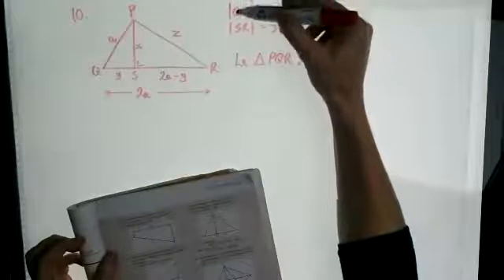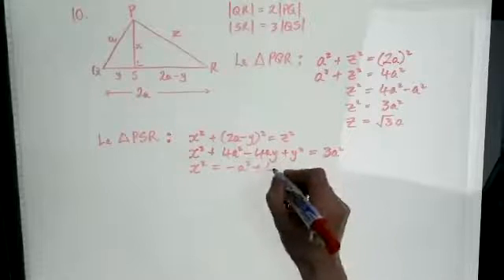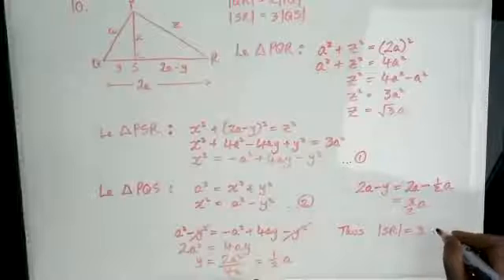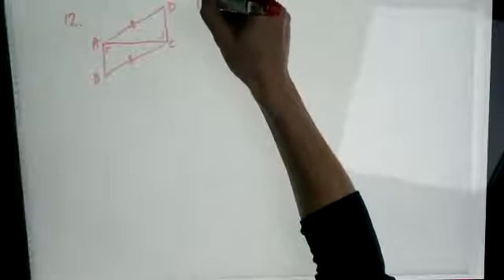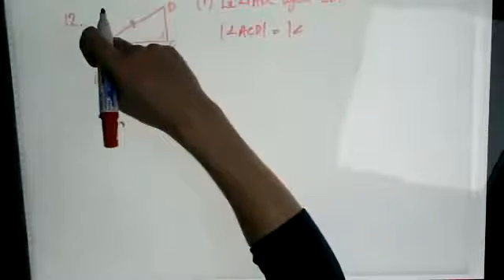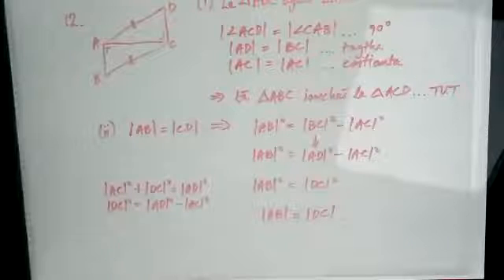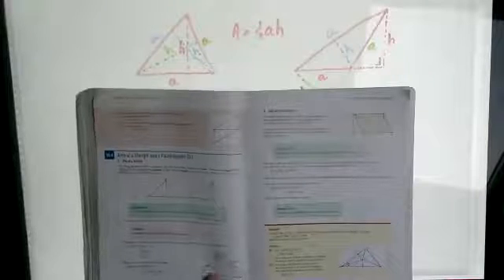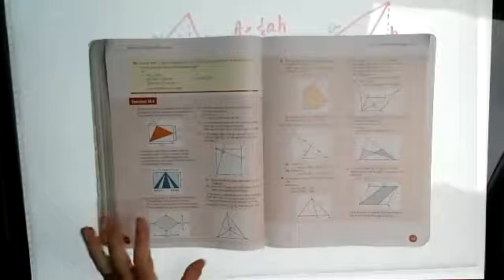5ú Mata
Ceisteanna 10 agus 12 ó ceacht 10.3
Achar Triantán agus comhthreomharan